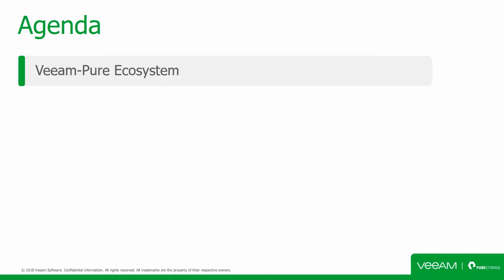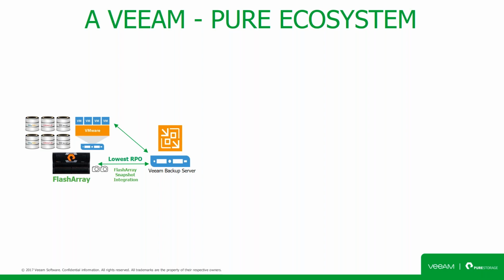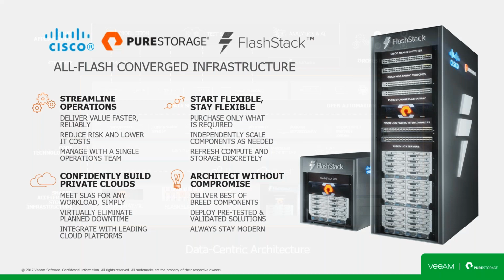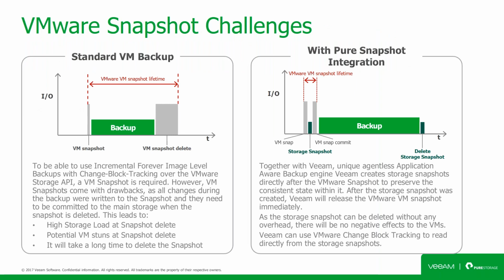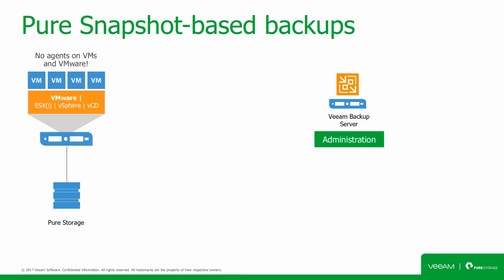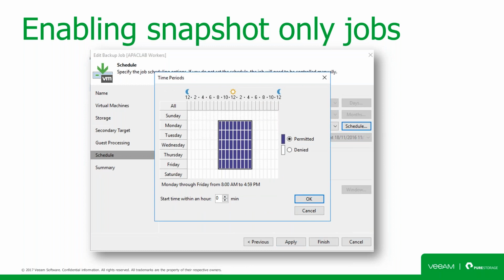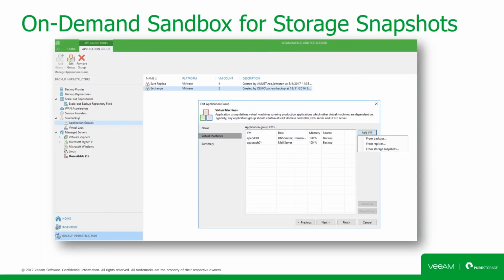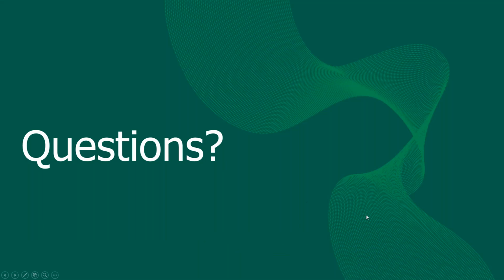Pure Storage integration using Universal Storage API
Join Veeam® and Pure Storage for a webinar to learn how both companies are working together to maintain a strong ecosystem with a best-of-breed solution for the Always-On Enterprise™.

The NEW Pure Storage plug-in provides superior integration with Veeam to enable:

– Superior backup performance
– More rapid recoveries
– Easy access to production data copies